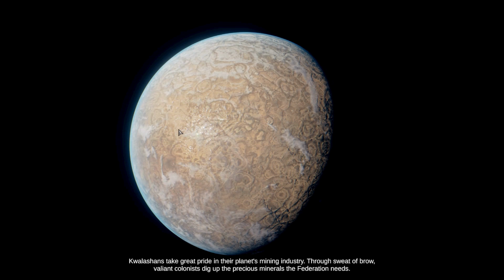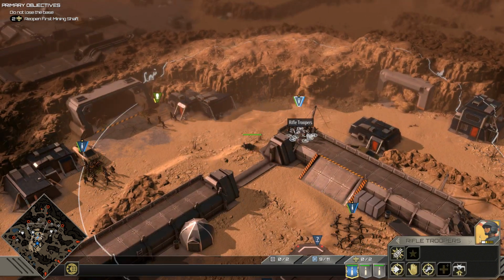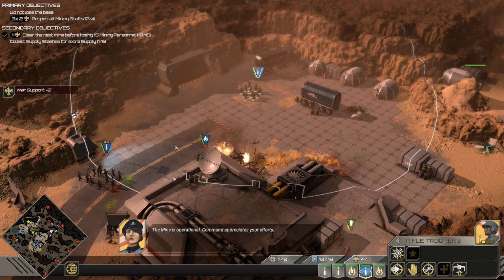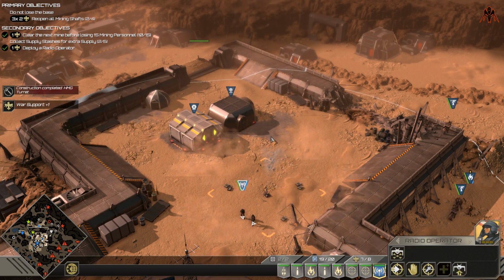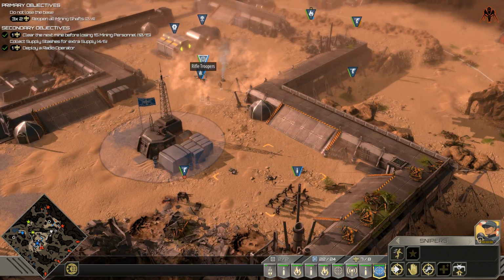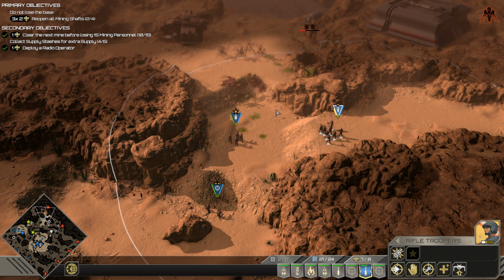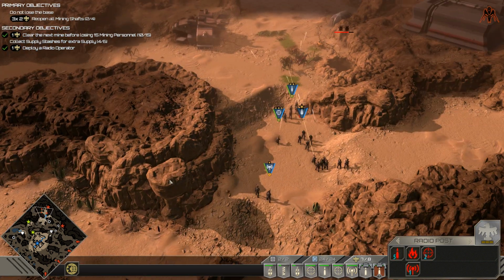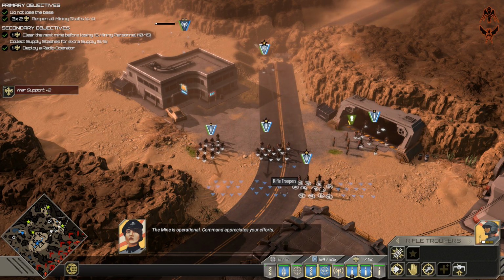Starship Troopers Terran Command Peace of Mine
Peace of Mine is the third and final mission you could play in the demo of Starship Troopers Terran Command. Handholding is definitely over. This time it's serious business!

▪️ Colonel Brendryen
▪️ Colonel Driver
▪️ Colonel Dotts
▪️ Colonel Gosrith
▪️ Colonel Lord_Daniel_DE

▪️ Lt Col Talisman

▪️ Major 4nge1us
▪️ Major Aura
▪️ Major BeerDrinker
▪️ Major Casey H
▪️ Major Titus
▪️ Major Chung
▪️ Major JFHeasy
▪️ Major Duck
▪️ Major NorCalRoach
▪️ Major Brown
▪️ Major Gray
▪️ Major Osperey28
▪️ Major Rule303
▪️ Major Th3 Narrat0r
▪️ Major ThePisswasser

▪️ Captain Stanec
▪️ Captain Dave
▪️ Captain Siegert
▪️ Captain Fuentes
▪️ Captain Martinez
▪️ Captain K G
▪️ Captain Braugh
▪️ Captain Lund
▪️ Captain Bremner
▪️ Captain Madison
▪️ Captain Maverick
▪️ Captain Moore
▪️ Captain Karuppiah

❓ FAQ
▪️ PC specs:

Yes

Very rarely.